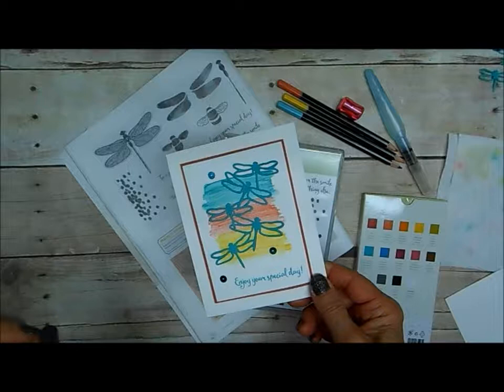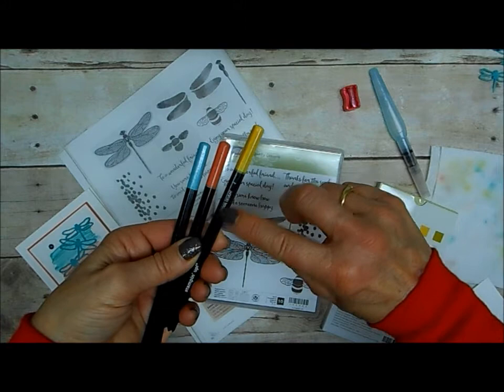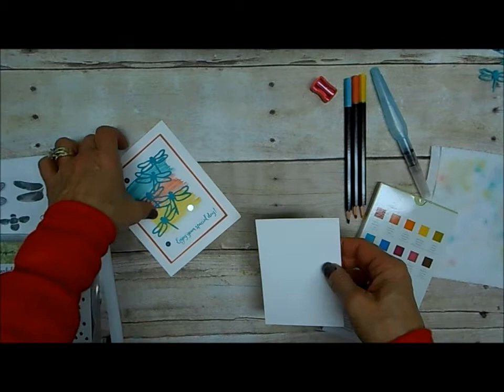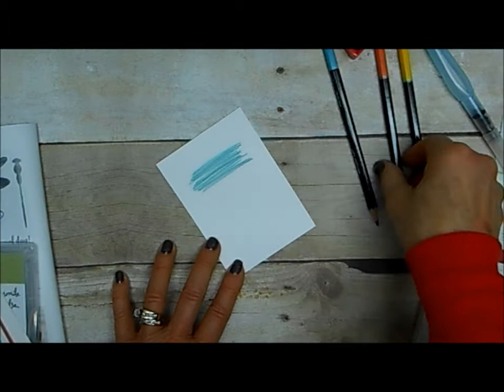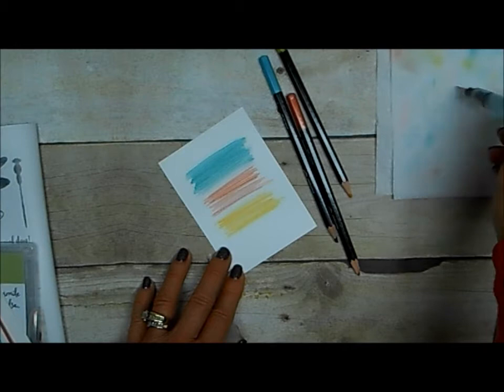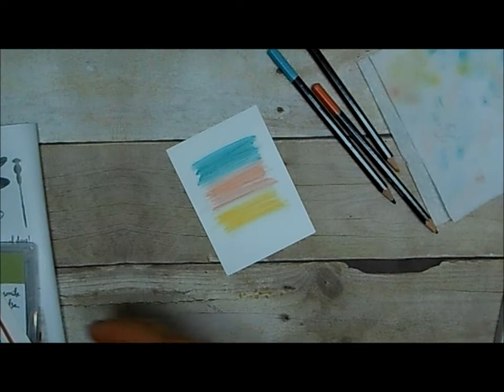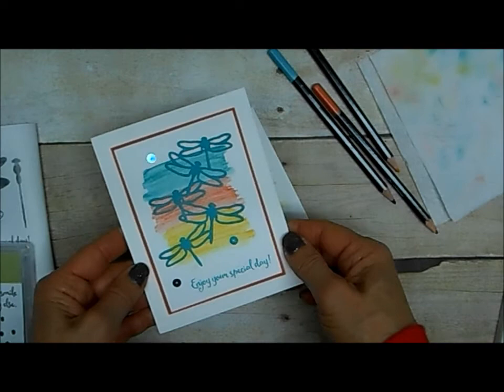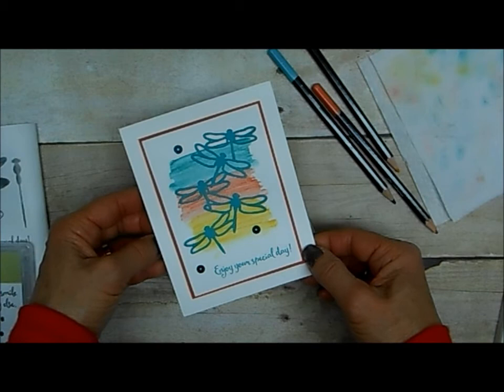Watercolor Background with Watercolor Pencils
Create beautiful watercolor backgrounds using your Watercolor Pencils and an Aqua Painter!  This technique is quick and easy!  My card features the new Dragonfly Dreams Bundle!